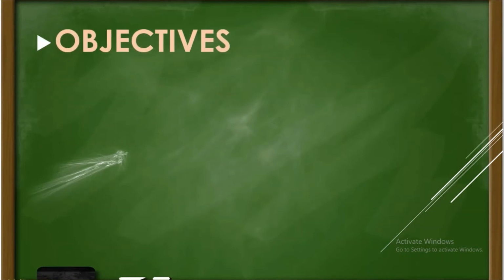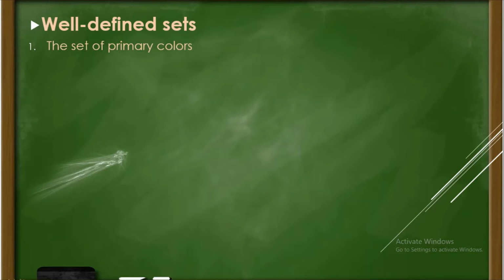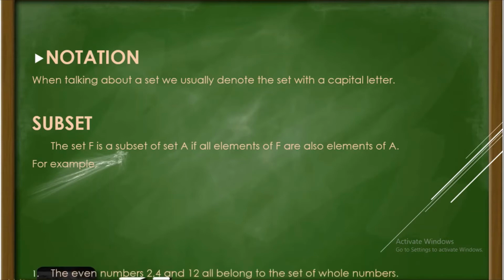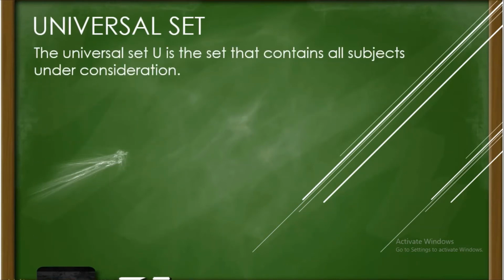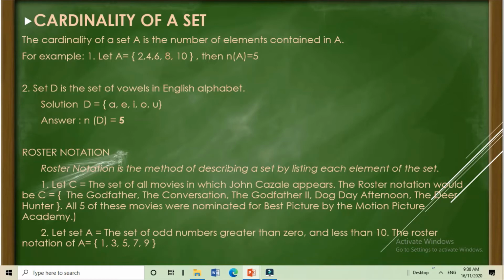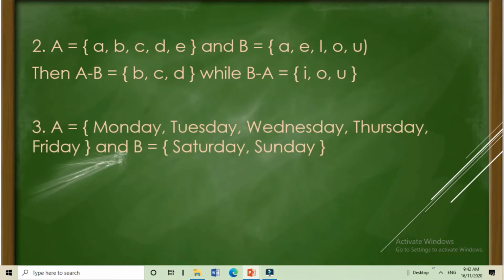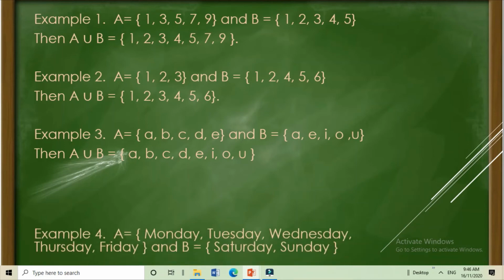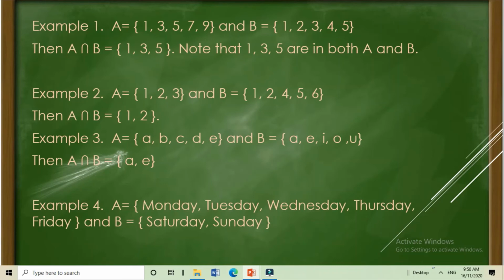Sets| Subsets | Universal Sets | Null Set | Cardinality Sets | Union and Intersection Sets